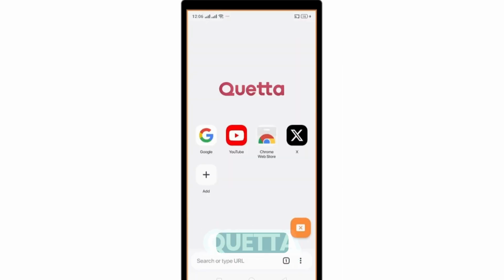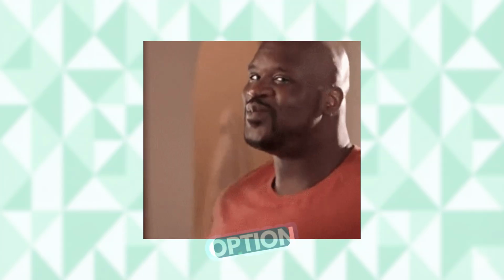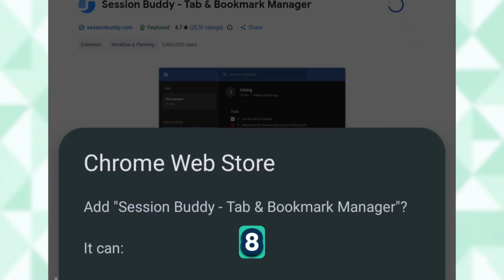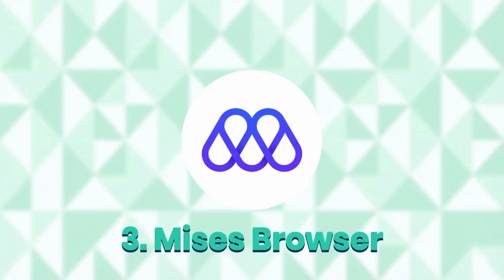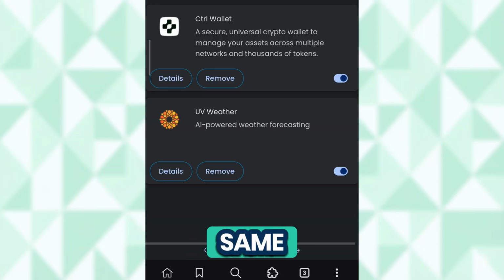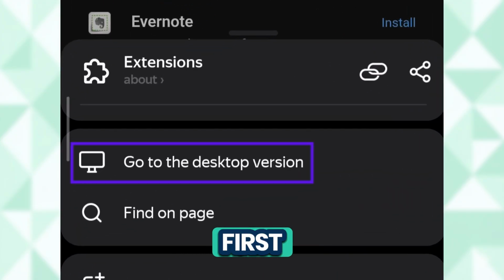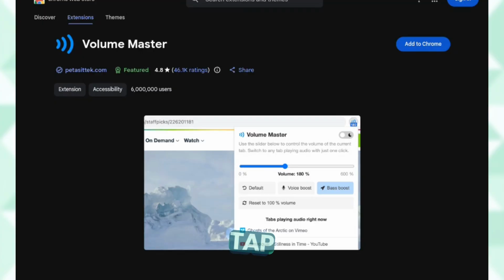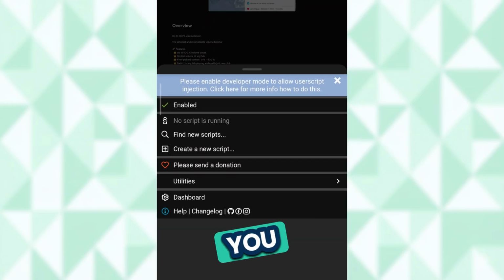Want to Install Chrome Extensions on Mobile? Try These 5 Easy Methods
If you tried to install a Chrome extension on Android and could not find the Add button, this video is for you.

Google Chrome on Android does not support installing extensions, so in this guide I show five Android browsers that can run Chrome Web Store extensions, plus how to install, manage, and stay safe.

Browsers covered
1 Quetta Browser
2 Kiwi Browser
3 Mises Browser
4 Yandex Browser Alpha or Beta
5 Lemur Browser

Safety note
Extensions can read and change what you do on websites. Only install what you trust, check permissions, and keep your extension list small.

Chapters
0:00 Why extensions do not work in Chrome Android
0:20 Quick safety rules
0:27 Quetta Browser, install and manage extensions
1:25 Kiwi Browser, Chrome Web Store and local files
2:40 Mises Browser, quick install flow
3:22 Yandex Alpha or Beta, desktop mode and extensions menu
4:15 Lemur Browser, Chrome extensions, Edge addons, scripts
5:00 Wrap up and my recommended pick

Kiwi Browser note
Kiwi availability changes sometimes. If you cannot find the real one on Google Play, use the official developer GitHub releases and avoid clones.

Comment question
Which extension do you want on your phone first?

If you want a follow up, I can share the best extensions that actually work well on Android for study, productivity, and YouTube work.